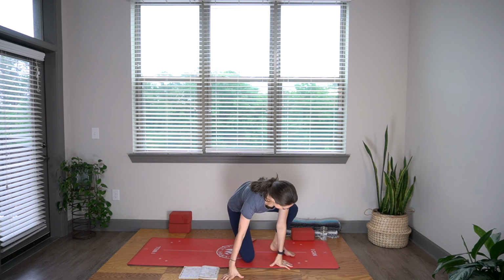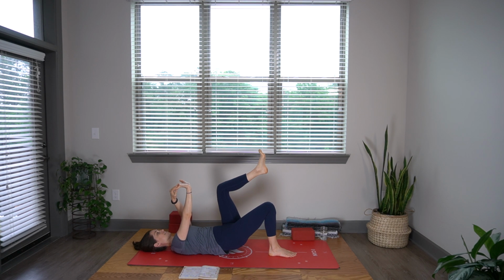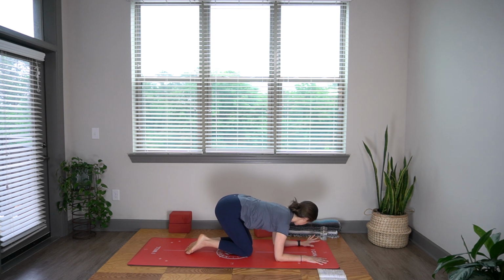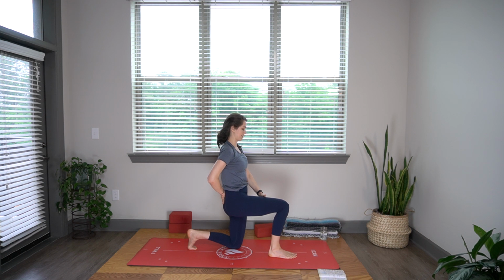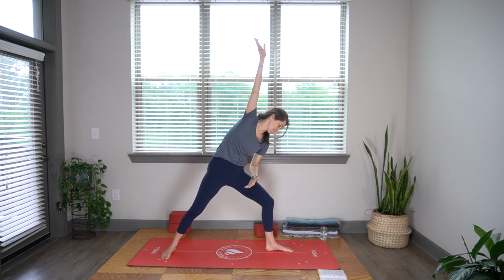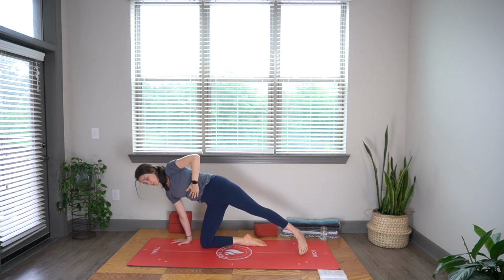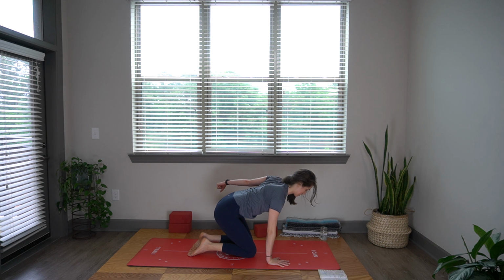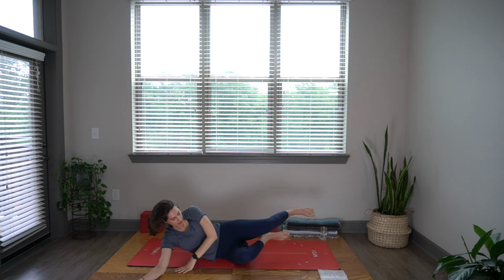35 Minute Yoga For Strength and Stability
This class focuses on the idea of being curious rather than critical of ourselves. It's so easy to come to our mat and be critical of ourselves for how we look, our abilities, etc. Today I invite you to replace that criticism with a sense of curiosity about your body and the ways in which you inhabit it. Notice the areas that feel strong and stable as well as the areas that need a bit more feedback. Neither is inherently good or bad but rather, they offer an opportunity for us to become more informed and more capable of building a supportive movement practice.